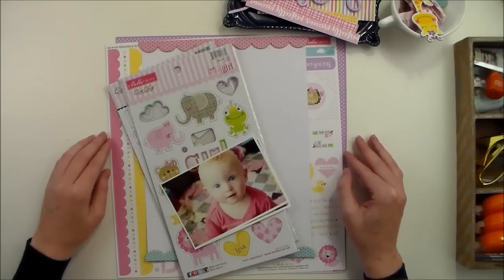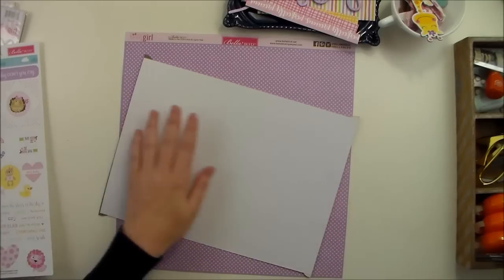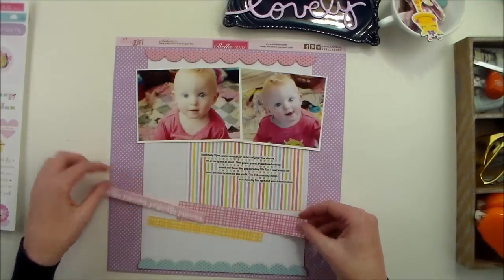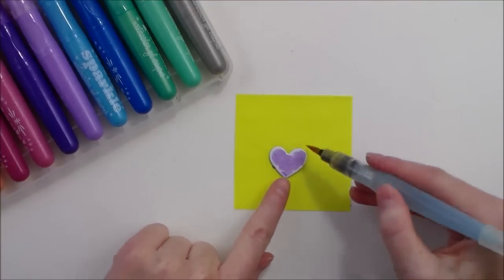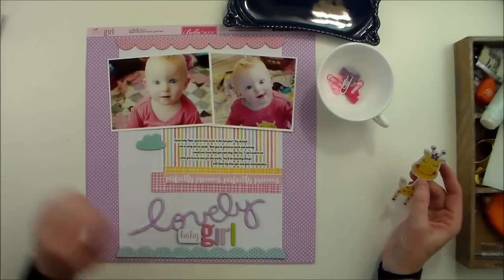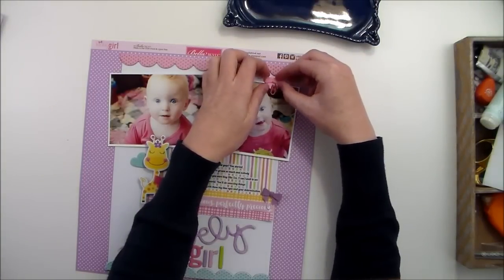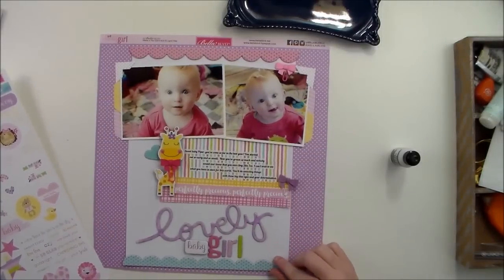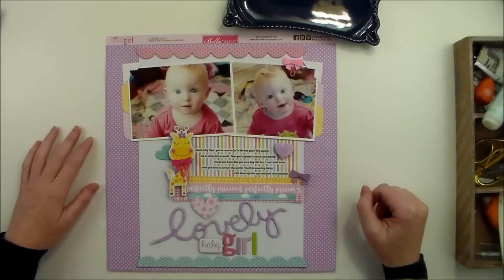Scrapbooking Process Video for Bella Blvd "Lovely Baby Girl"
More information on this layout can be found on the Bella Blvd blog: Bellablvd.typepad.com. You can also find more information on BeckiAdams.com. Supplies are listed below. Happy Scrapping :)